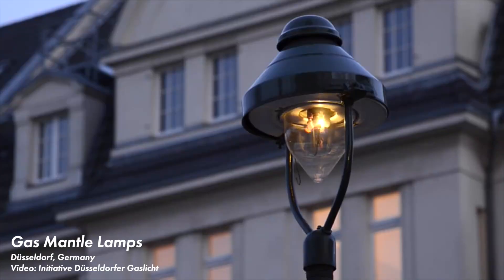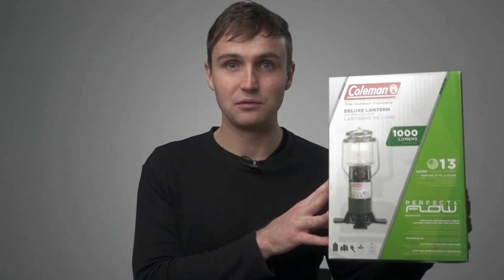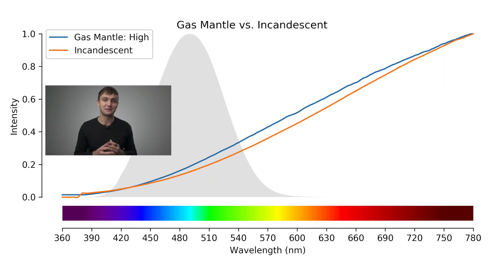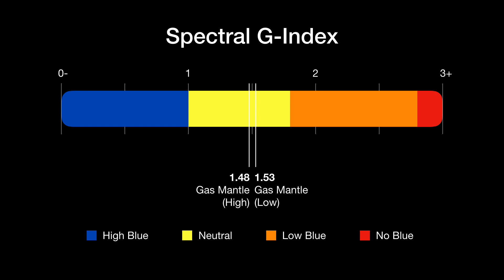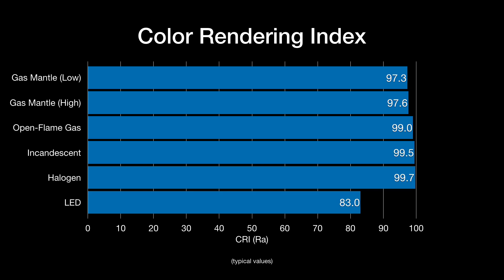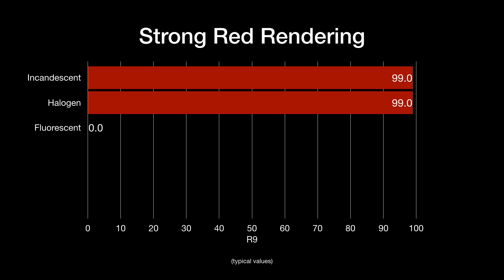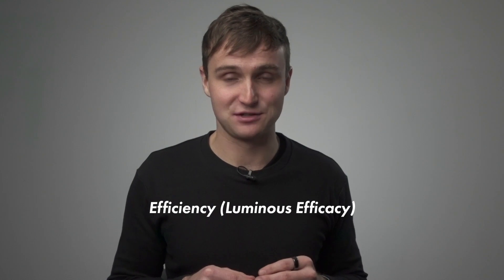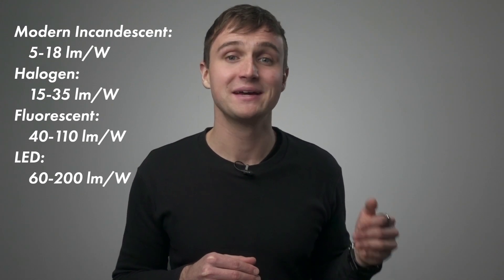Testing Gas Mantles 🔥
Gas Mantles made our cities brighter, but they are becoming less common by the day. Here's how they stack up using modern lighting metrics, such as CRI, TM-30, flicker, and the spectral G-index.

LINKS

TIMESTAMPS

0:58 Spectral Power Distribution (SPD)
2:02 Spectral G-Index (Light Pollution)
4:03 Color Rendering Index (CRI)
5:46 TM-30
6:50 Flicker
9:17 Efficiency (Luminous Efficacy)

Images and videos used in this post are either in the public domain or licensed (and credited) under Creative Commons.